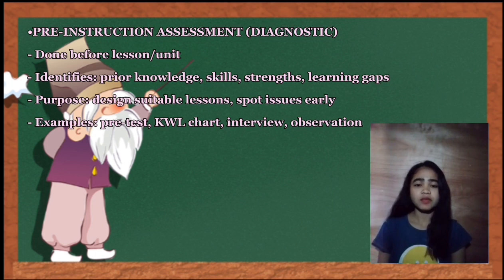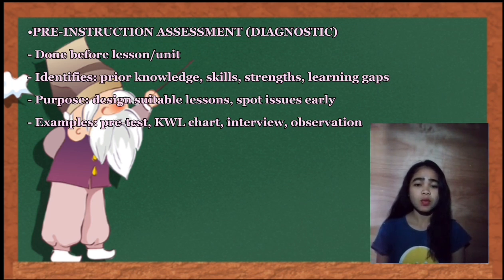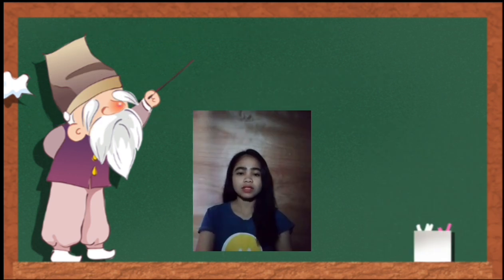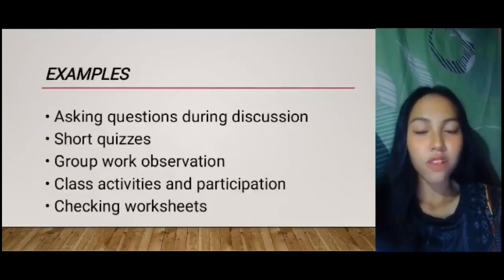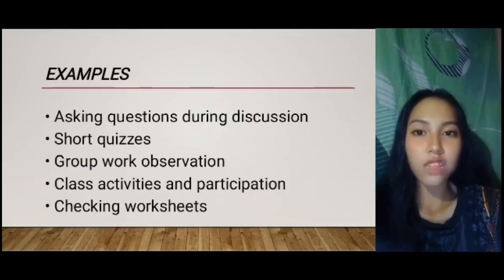December 13, 2025